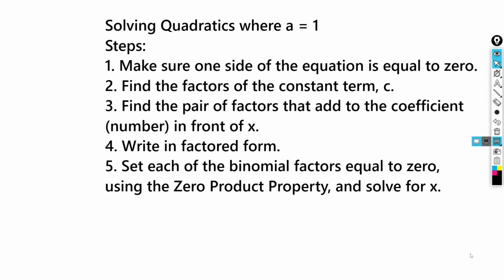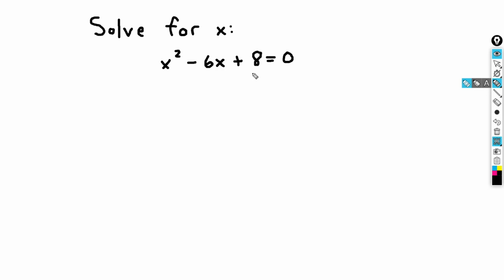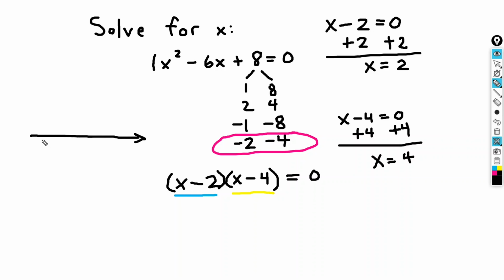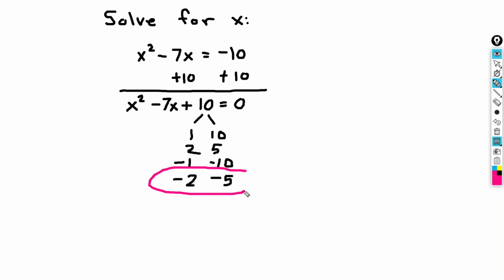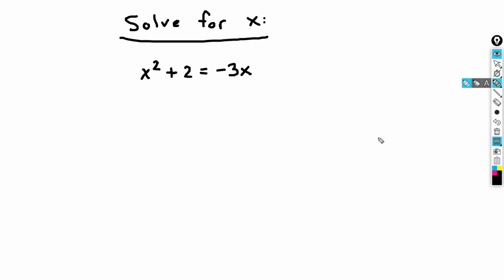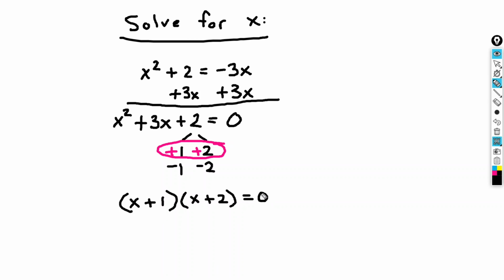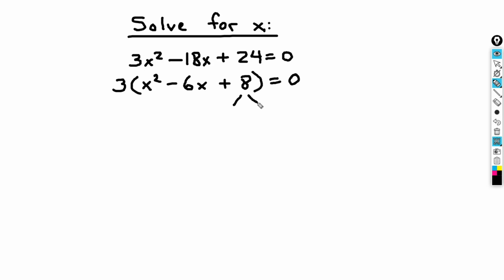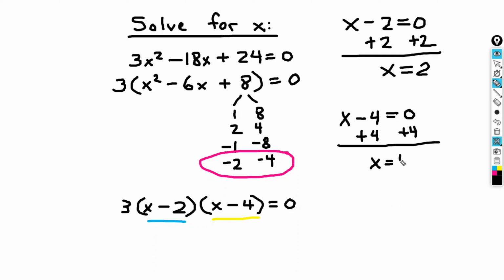Solving quadratics where a = 1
In this video I go through four examples showing you how to factor when a = 1.